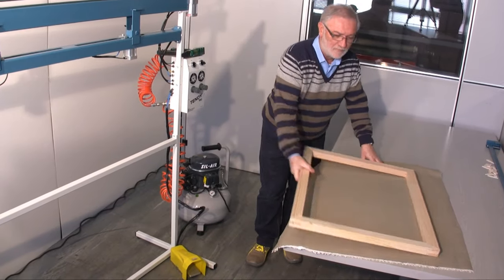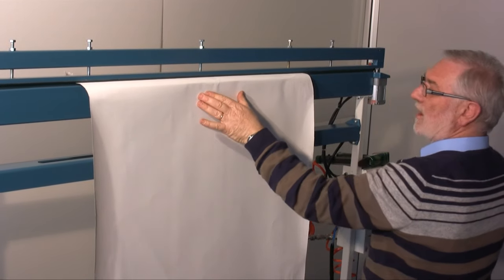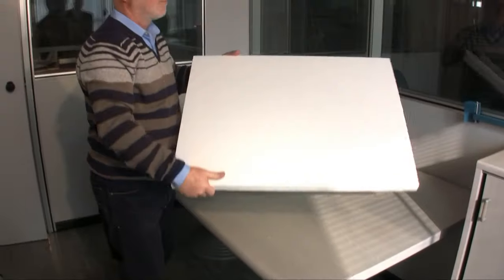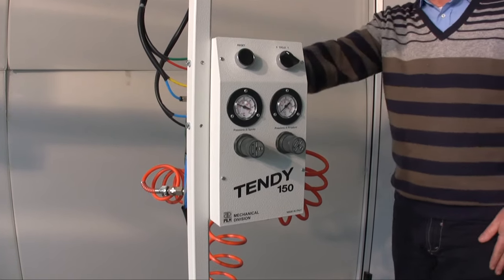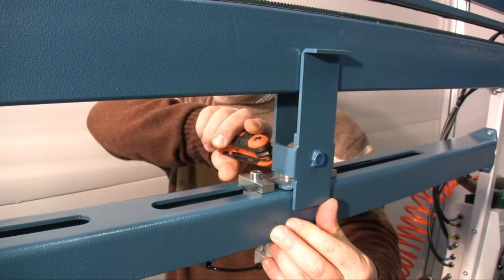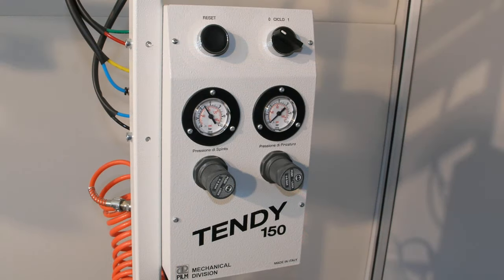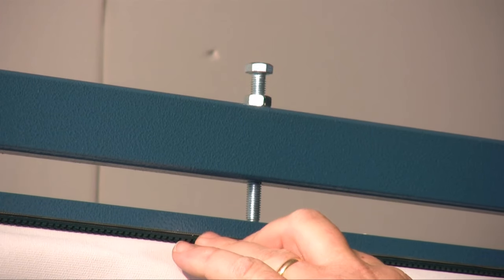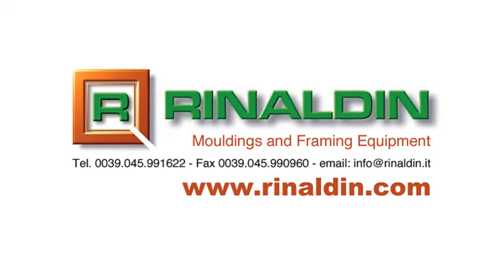Tendy Canvas Stretcher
The pneumatic canvas stretcher "Tendy" is used to fix the canvas to the frame. It needs a compressor and a pneumatic fixing gun.